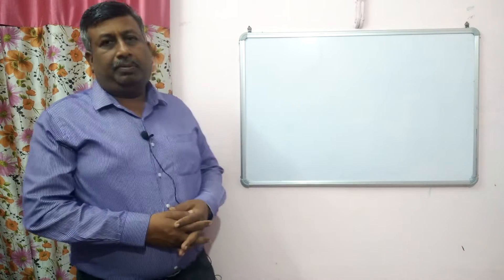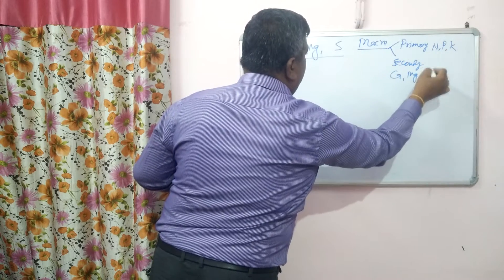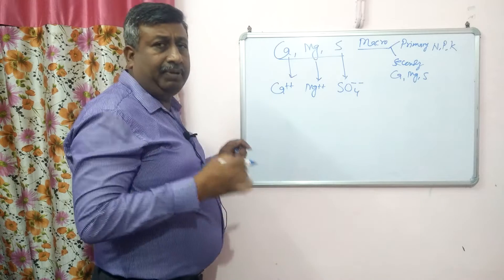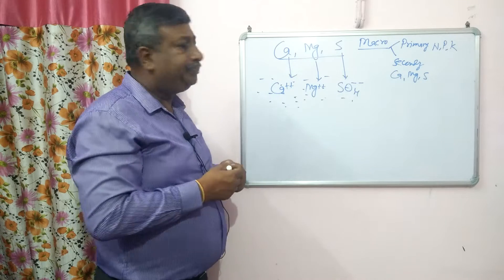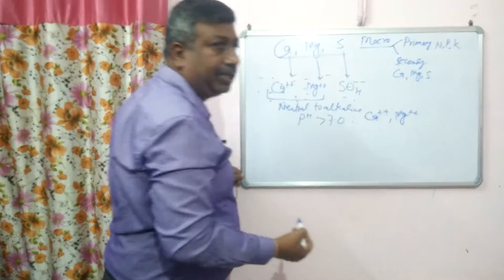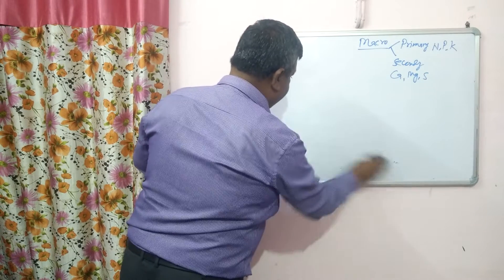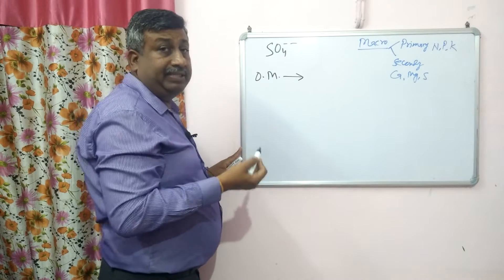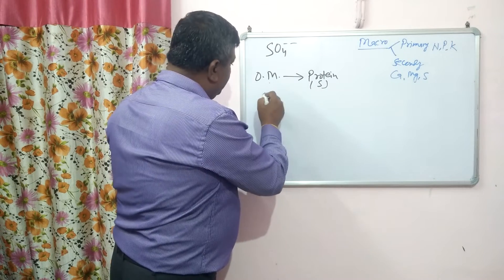Effect of Soil pH on Availability of Secondary Nutrients Ca, Mg and S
Effect of soil pH on availability of calcium,  magnesium and sulphur.